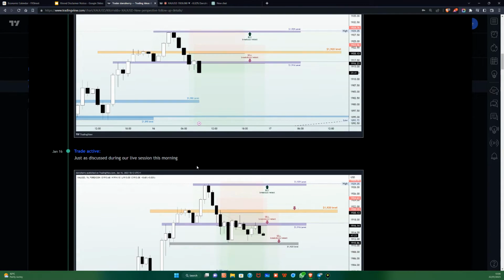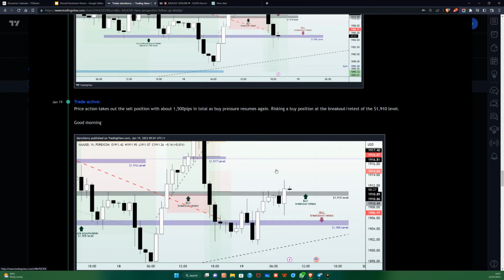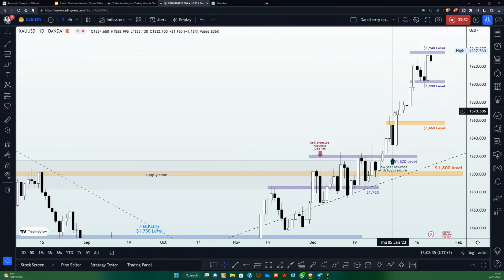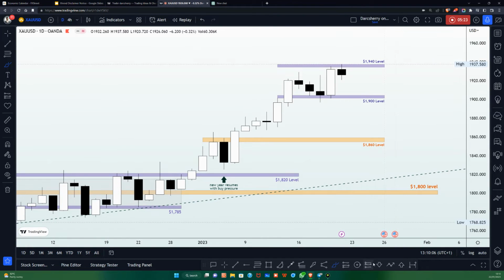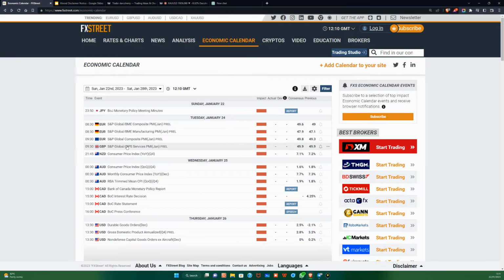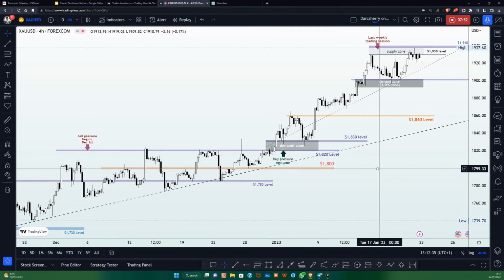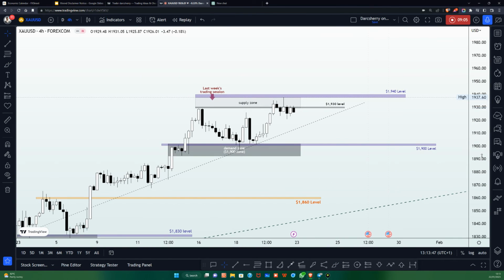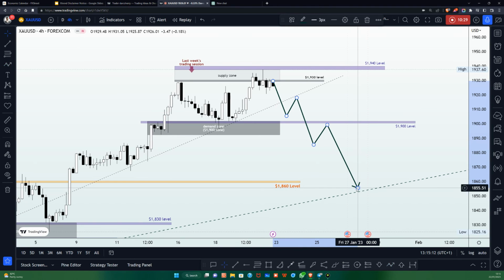XAUUSD | Gold Maintains Bullish Traction | Technical Analysis 23rd - 27th Jan '23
This is video is a follow-up to the previous analysis on the XAUUSD where we close to the week with over 4,000 pips profit from multiple entries (see link below for reference purposes). Gold prices maintained their bullish traction for a fifth straight week in a row as bullish investors continue to push higher highs since the beginning of the year hereby closing last week's trading session around the $1,925 zone. Throughout the course of last week's trading session, Gold appears to be facing some strong resistance at $1,940 with a technical inclination that a retracement phase is long overdue at this juncture. We can not ignore the possibility of a breakout of the $1,940 level to incite another wave of bullish momentum. So, in this video, we have identified how to position ourselves in such a way that we can catch any of these moves.

00:50  Reference to last week's daily commentaries and results
03:45 XAUUSD Technical analysis on Daily chart
06:30 Macroeconomic events to look out for the week
07:40 XAUUSD Technical analysis on 4H Timeframe
09:10 Conclusion on next week's expectation on XAUUSD